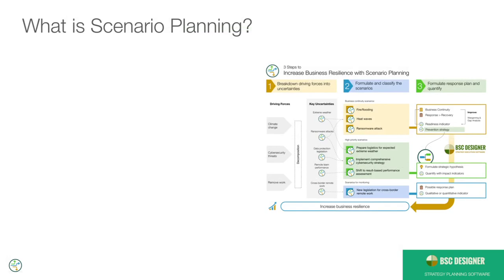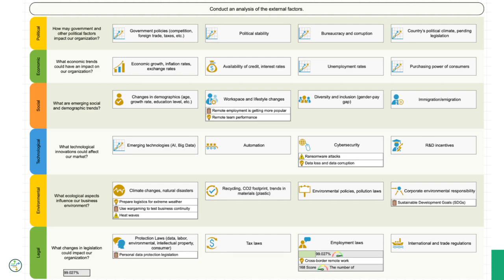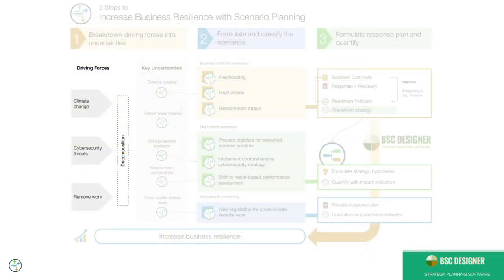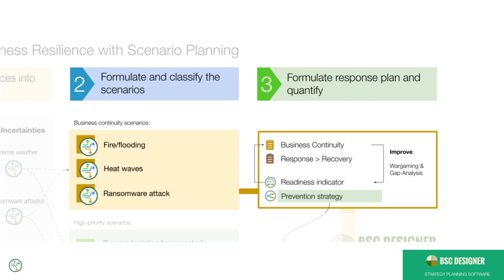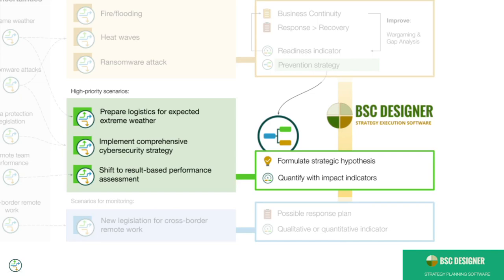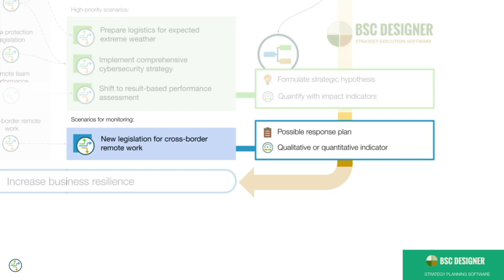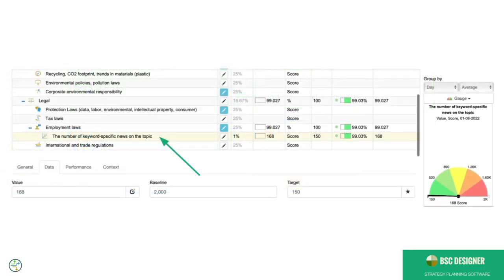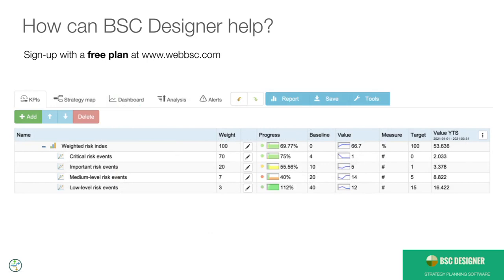Scenarios in Strategic Planning - How to Align Scenarios with Overall Strategy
In this video, we’ll talk about scenarios as one of the tools for strategic planning. We'll discuss different types of scenarios and the way scenarios help formulate strategic hypotheses.

00:00 Introduction
00:20 What is scenario planning?
01:02 Overview of the scenario planning diagram
01:50 Finding driving forces with PESTEL
03:19 Step 1 - Breaking down driving forces into uncertainties
04:20 Step 2 - Describing scenarios. Types of scenarios.
05:41 Step 3.1 - Business continuity scenarios
08:09 Step 3.2 - High-priority scenarios
09:40 Step 3.3 - Scenarios for monitoring
12:26 Business resilience
13:19 How to get started

An Example of Using PESTEL Template for Strategic Planning

Cybersecurity Scorecard with KPIs for Data Security and Data Protection